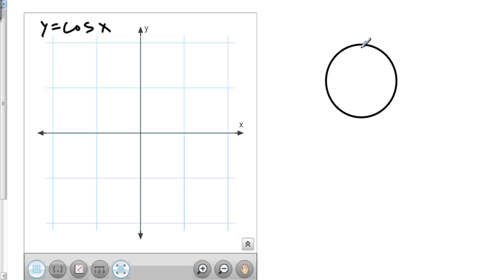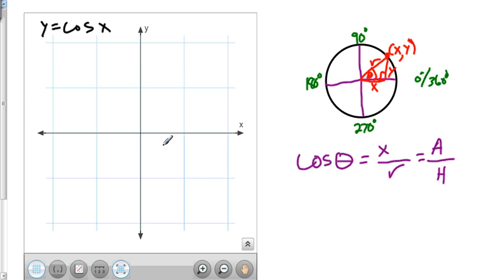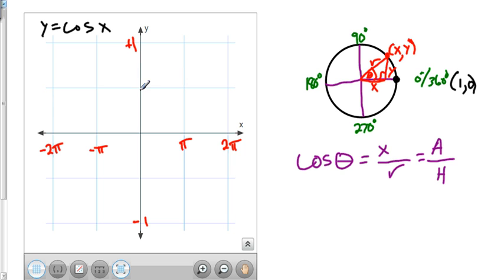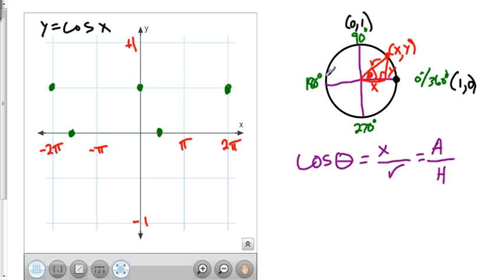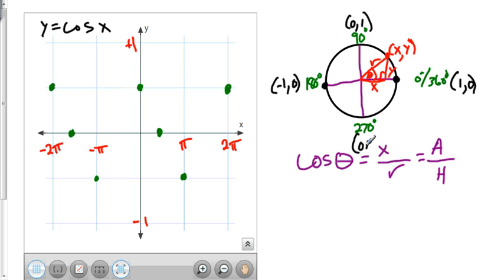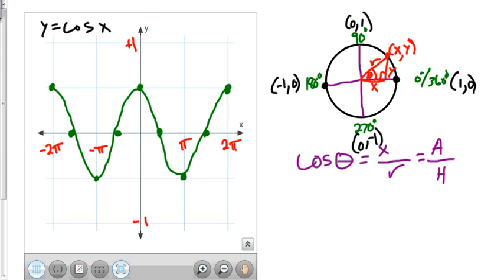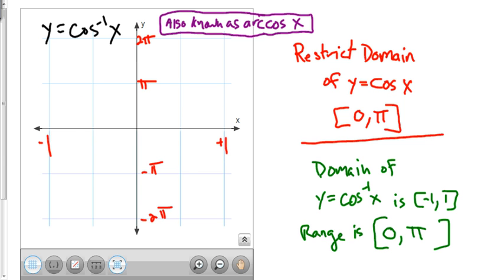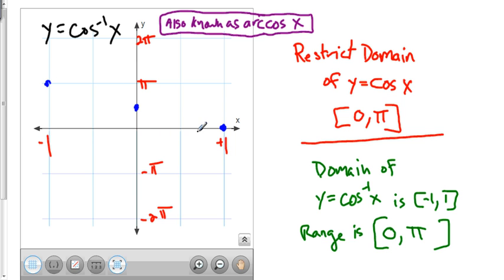PreCalc - 4.4-4.7 - Inverse Cosine - Part 2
PreCalc - 4.4-4.7 - Cosine and Inverse Cosine Graphs